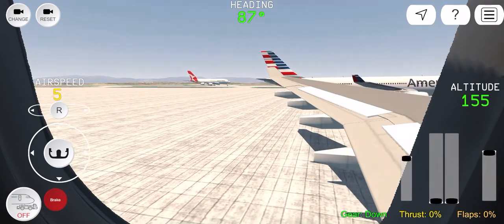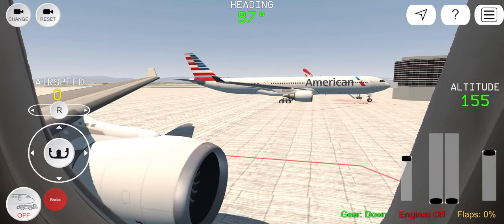FS Advanced American Landing KLAX